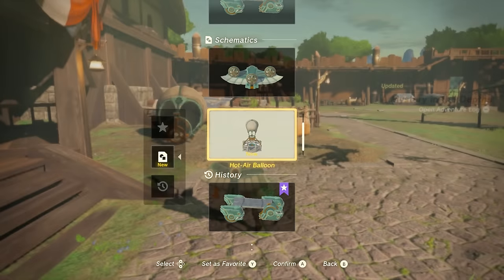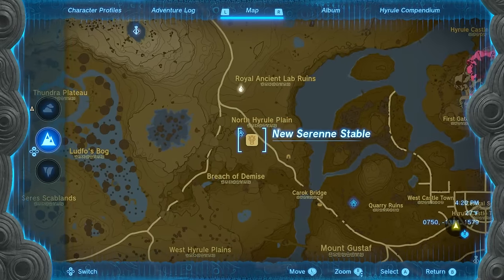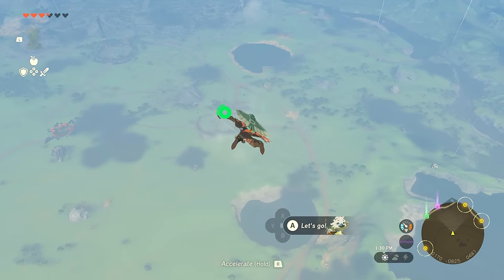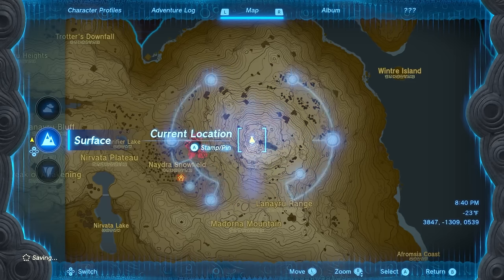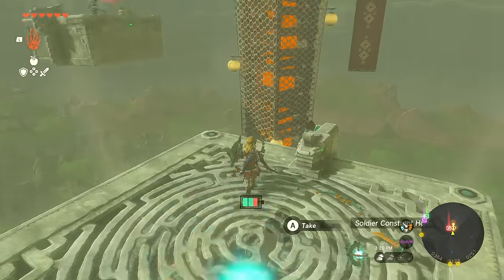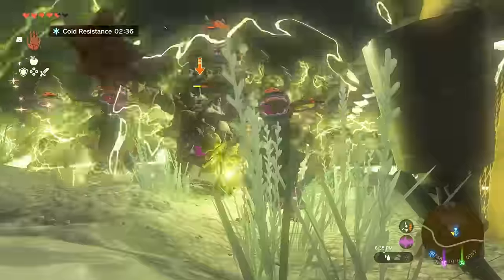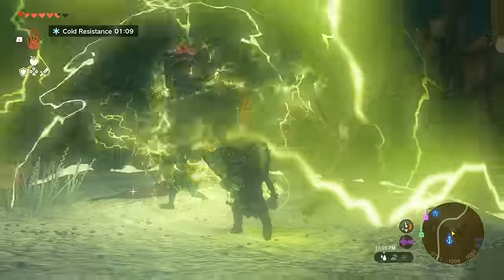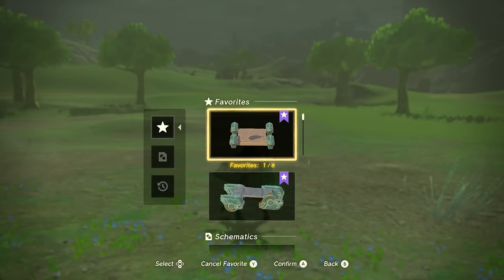Don’t Skip These Amazing Upgrades Early in The Legend of Zelda: Tears of the Kingdom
How To Have The Perfect Start in The Legend of Zelda: Tears of the Kingdom (Best Early Unlocks)

00:00 - Overview
00:16 - Early Frost Resistance Item
01:06 - Grab a Mount from here
02:23 - Best Early Armor Location
06:09 -  Amazing Shock Weapon
07:18 - Unlock Autobuild and Photomode
09:35 - Secret Mission Skip